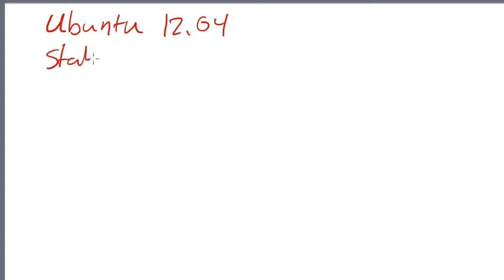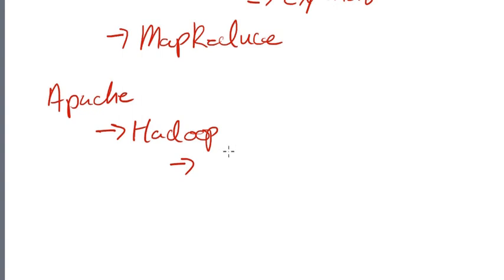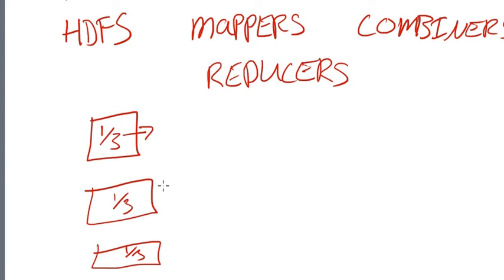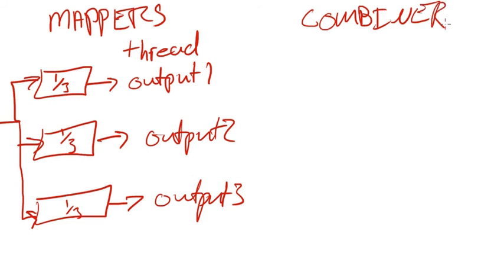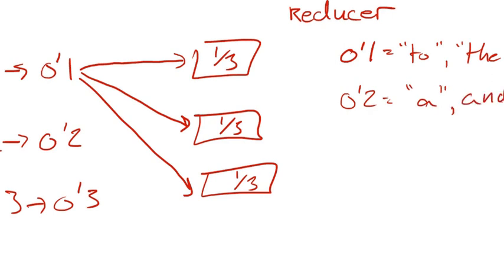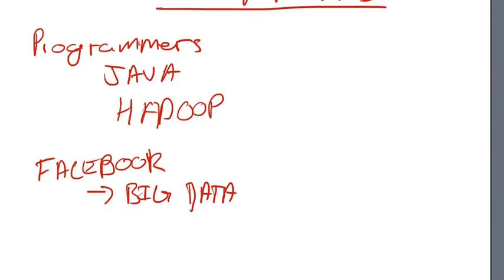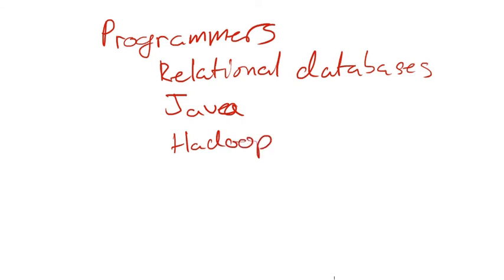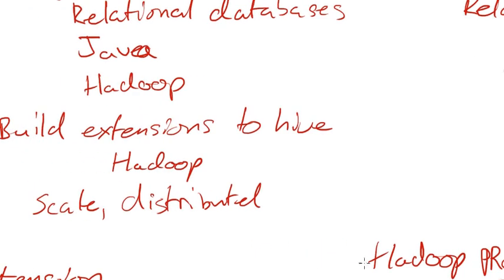Hive Part 1